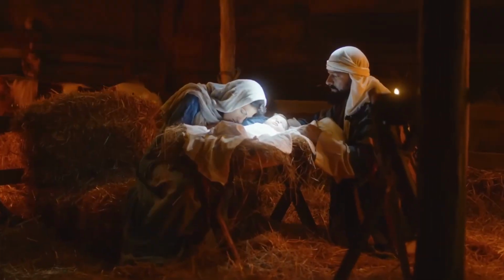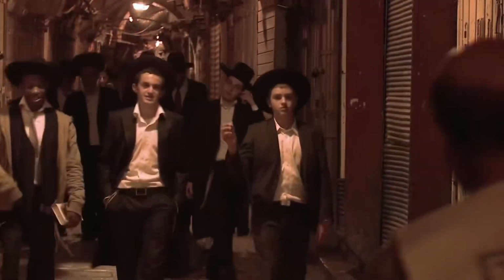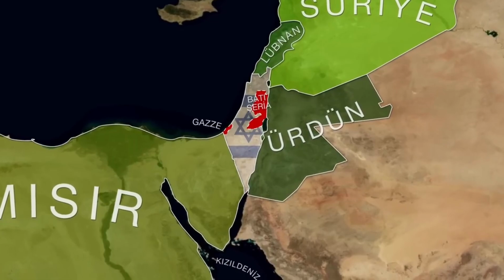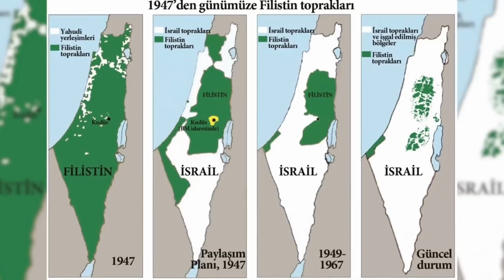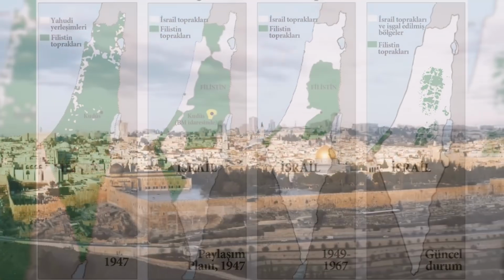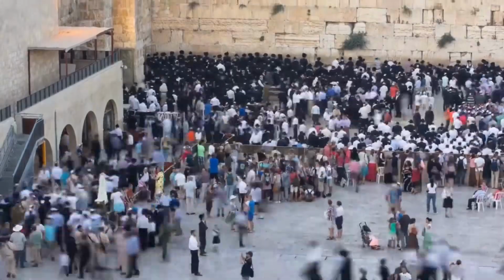THE HİDDEN HİSTORY OF İSRAEL “ UNTOLD TRUTHS “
### History of Israel and the Palestinian Conflict

The history of Israel and the Palestinian conflict is at the center of a complex and long-standing struggle in the Middle East. To understand this issue, it is essential to look closely at the establishment of Israel and the subsequent Israeli-Palestinian conflict.

### The Establishment of Israel and Palestinian Territories

The state of Israel was founded on May 14, 1948, based on a 1947 United Nations resolution that proposed the division of Palestinian territories into Jewish and Arab states. Following the Holocaust and anti-Semitism in Europe, Jews began migrating to Palestine with the aim of establishing a Jewish state. However, this led to conflicts with the Arab population living in the region.

The declaration of Israel’s independence in 1948 triggered the Arab-Israeli War, as Arab countries reacted to the new state. As a result of the war, Israel expanded its territory beyond the initial boundaries. However, this also led to the displacement of approximately 750,000 Palestinians, who became refugees. Palestinians refer to this event as the "Nakba" (Catastrophe).

### Arab-Israeli Wars and Palestinian Resistance

After the 1948 war, the Palestinian issue remained unresolved, and tensions in the region persisted. Additional wars between Israel and Arab countries took place in 1956, 1967, and 1973. The 1967 Six-Day War was particularly significant, as Israel captured the West Bank, Gaza Strip, Golan Heights, and Sinai Peninsula. Following this war, Palestinian resistance movements grew stronger in the Israeli-occupied territories.

The Palestine Liberation Organization (PLO) was established in the 1960s, spearheading the Palestinian struggle for independence. The PLO successfully brought international attention to the Palestinian cause and gained observer status at the United Nations in 1974.

### Peace Process and Ongoing Conflicts

In the 1990s, the peace process between Palestinians and Israelis gained momentum with the Oslo Accords. These agreements granted limited autonomy to Palestinians in the West Bank and Gaza Strip. However, the process failed to achieve a lasting resolution and eventually gave way to renewed violence.

In 2000, a visit by Israel’s former Prime Minister Ariel Sharon to the Al-Aqsa Mosque sparked the Second Intifada (uprising). This period was marked by intense clashes, suicide bombings, and Israeli military operations in Gaza and the West Bank.

### The Israeli-Palestinian Conflict Today

In recent years, frequent conflicts have erupted between Palestinians living in the Gaza Strip and Israel. After Hamas took control of Gaza, it has engaged in several wars with Israel. Israel regards Hamas as a terrorist organization, while Hamas sees itself as the leader of the Palestinian resistance.

These conflicts are rooted in unresolved issues such as settlement disputes, the status of Jerusalem, and the right of return for Palestinian refugees. Additionally, Israel's ongoing settlement policies in the West Bank and military presence in Palestinian territories continue to fuel tensions.

### Conclusion

The Israeli-Palestinian conflict is one of the most complex and enduring problems in the Middle East. Both sides claim historical and religious rights to the land, while the international community has made various attempts to find a lasting solution. However, this conflict, which remains unresolved to this day, continues to profoundly impact the region.